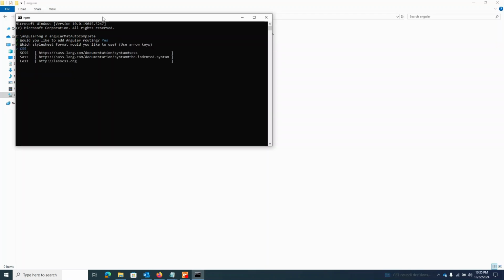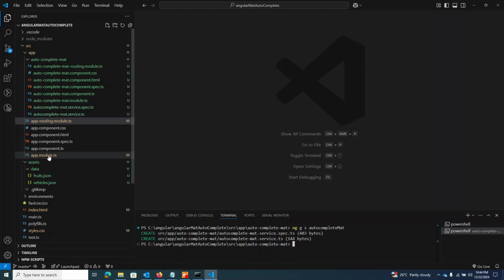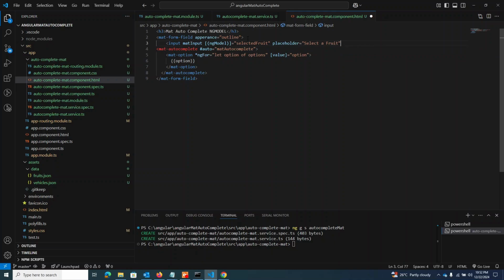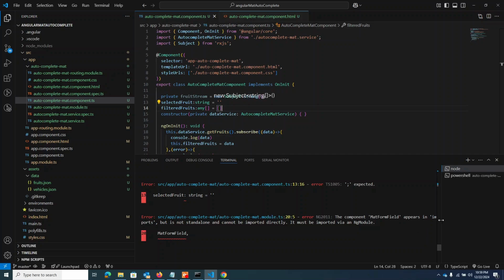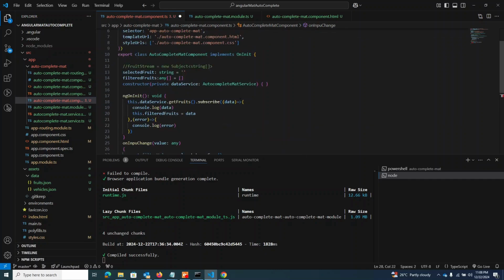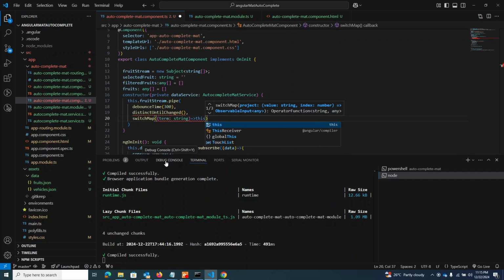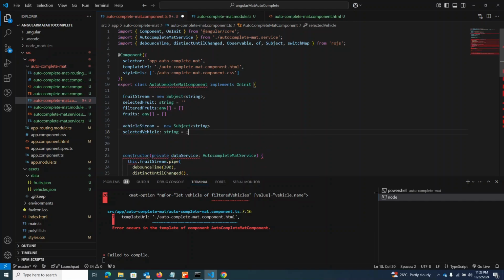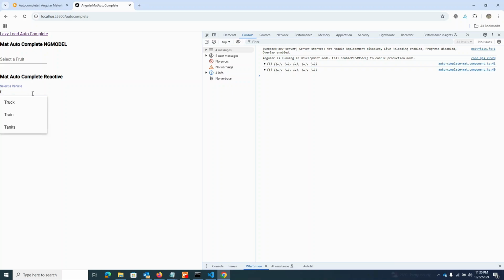Mat Auto complete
A VIDEO ON MAT AUTOCOMPLETE